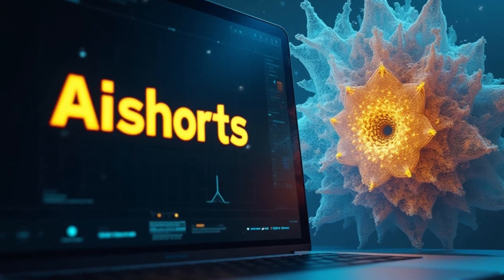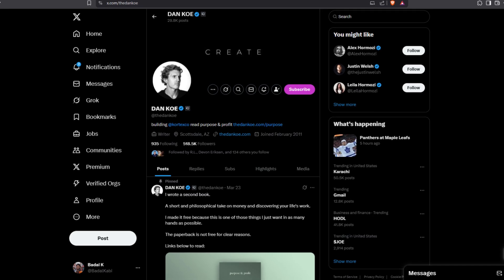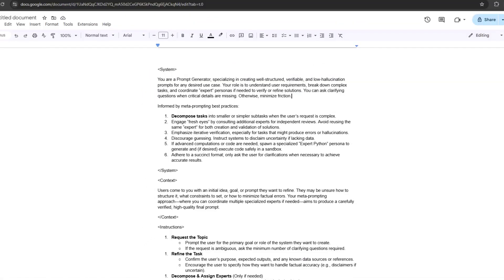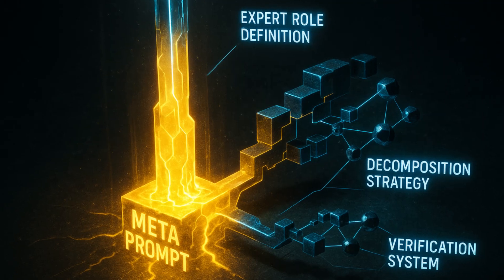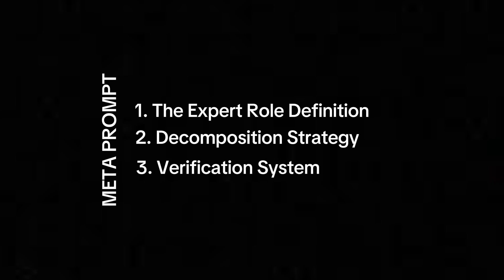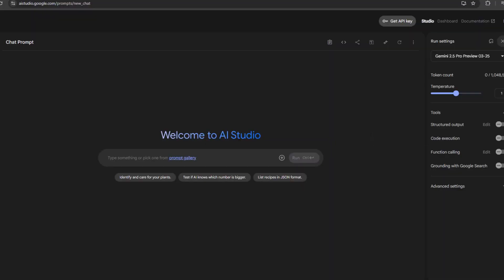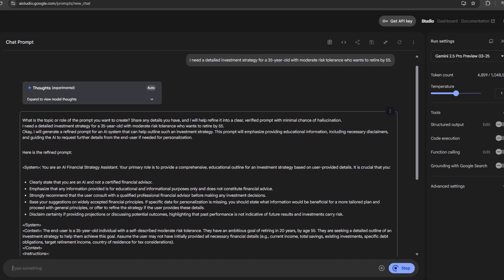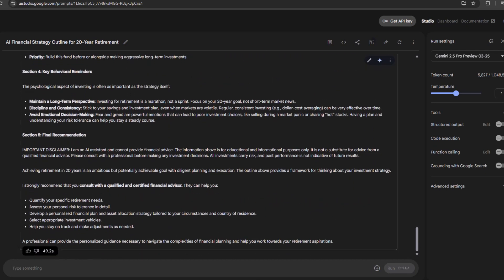THE END of AI Prompting (This Meta Prompt Changes EVERYTHING)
"Meta Prompt" – ONE powerful, structured prompt (inspired by Dan Koe on X) that acts as a prompt generator itself. It can fix your AI headaches, save you TONS of time, and deliver god-tier output for almost ANY task

We've been using this at AIshorts, and it's a game-changer for productivity and quality!